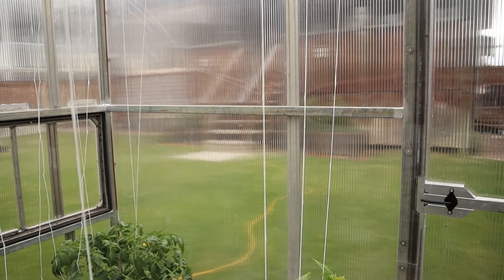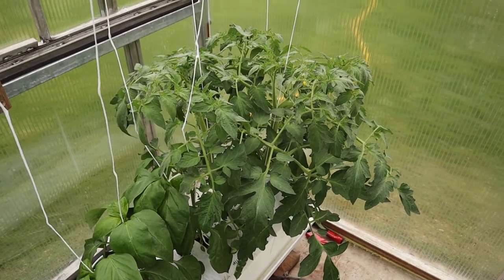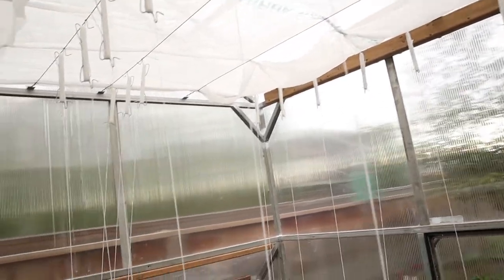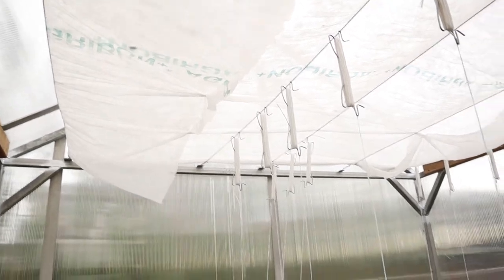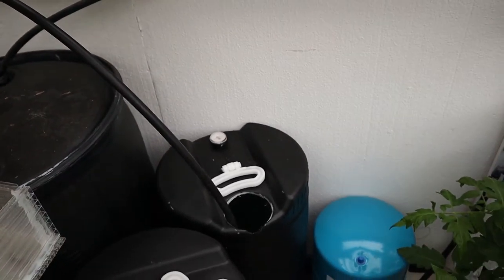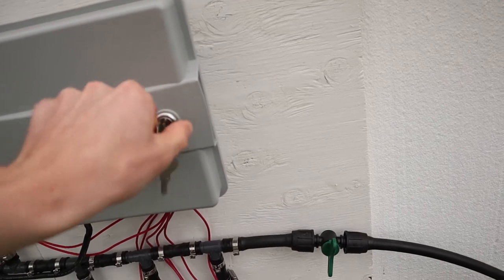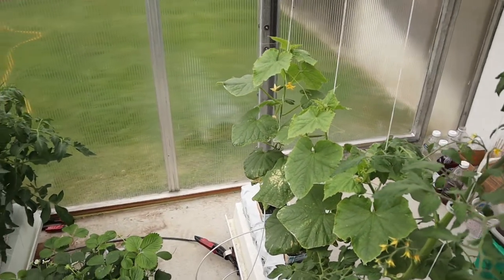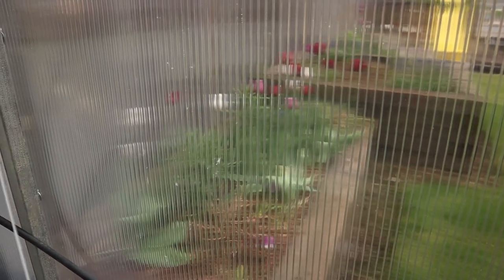DIY Greenhouse Build Design and Tour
There are a lot of good reasons to build your own greenhouse not just to save money. I discuss some of the reasons why I built my own greenhouse instead of buying a kit. I also discuss my automated irrigation system and layout and plants.